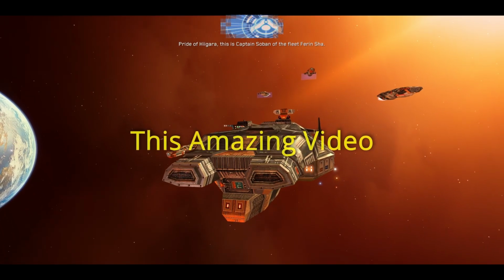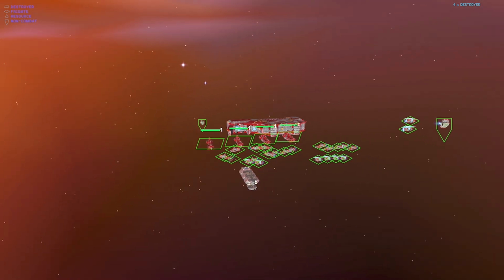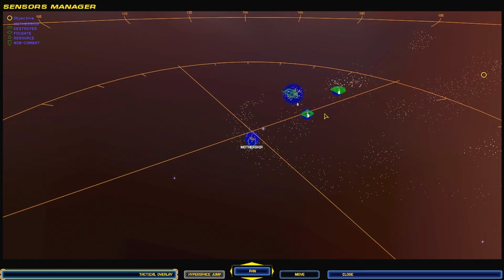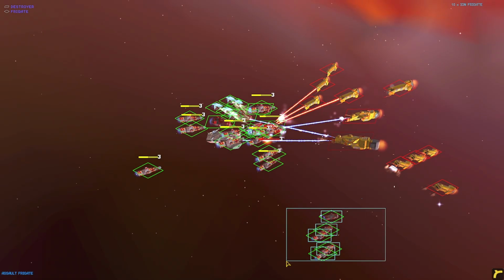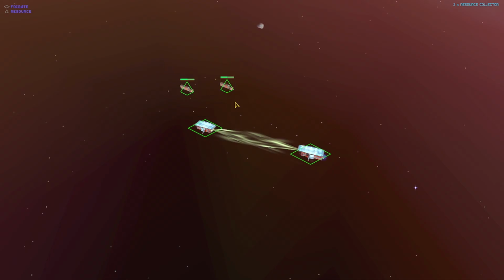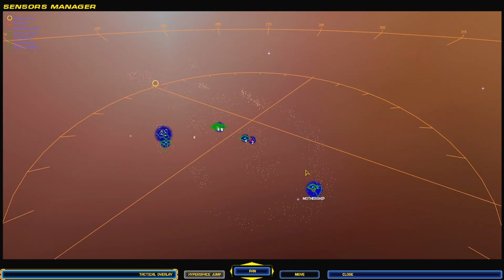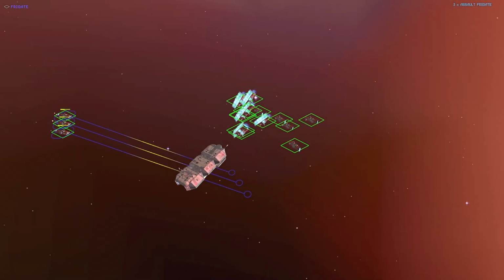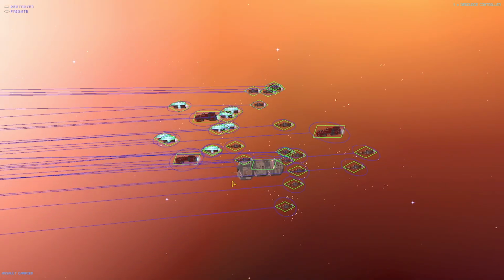Exploring the Super Nova Map! | Homeworld Hardcore | Mission 10 Part 1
Hey guys, its fianlly done! The map is complete and its time to make our way to the super nova station and prepare an assult on it.